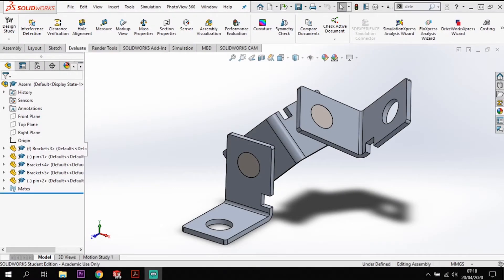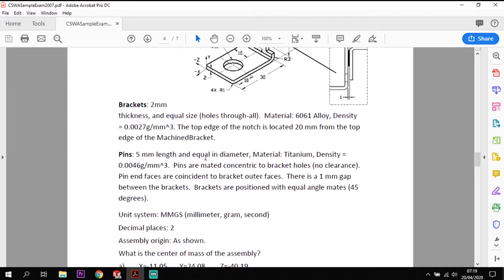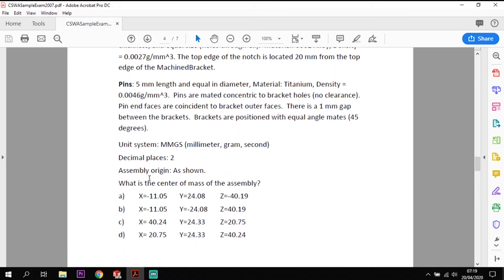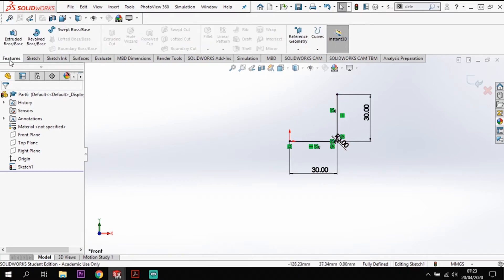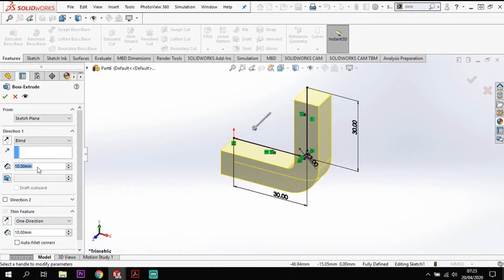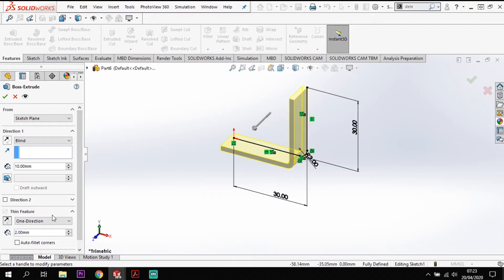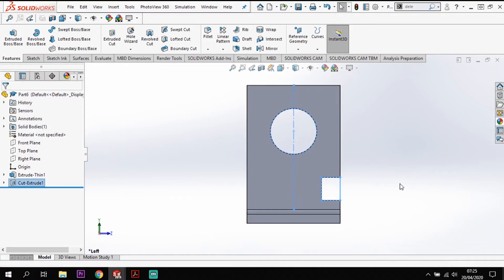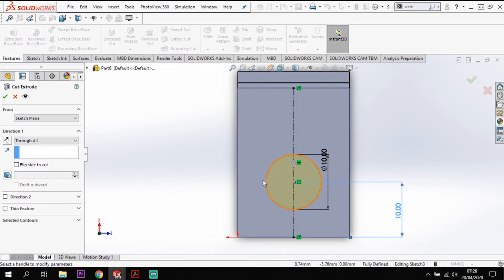CSWA TUTORIAL 6 | SUPPORTING YOU WITH GETTING YOUR SOLIDWORKS QUALIFICATION!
This tutorial takes you through a CSWA practice tutorial and will help you to be able to achieve this qualification. Give it a try!